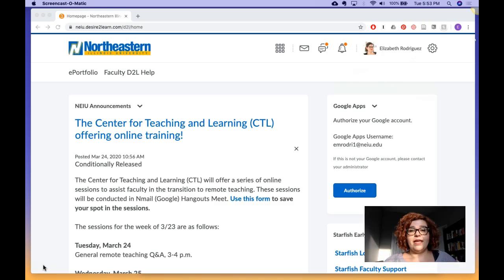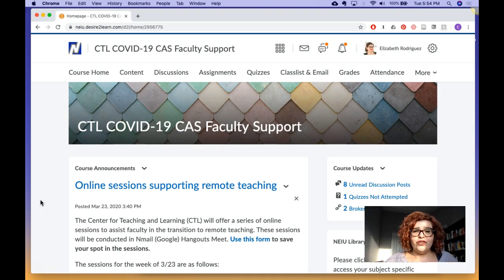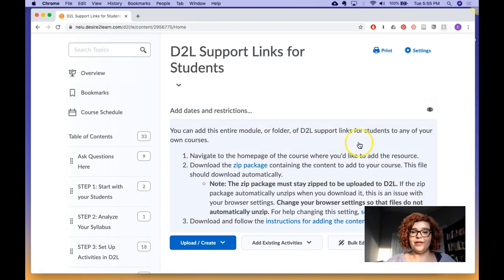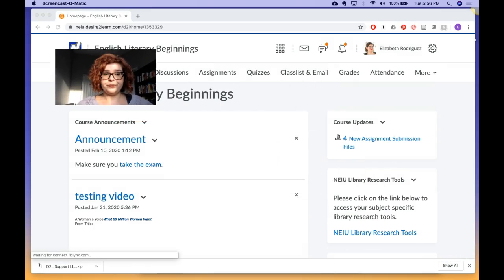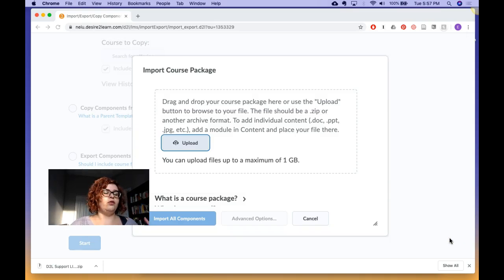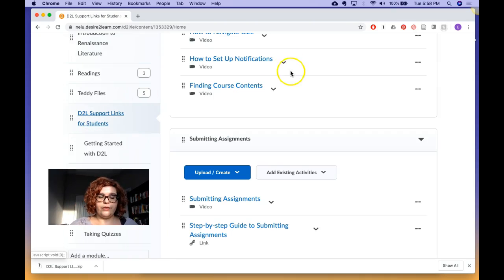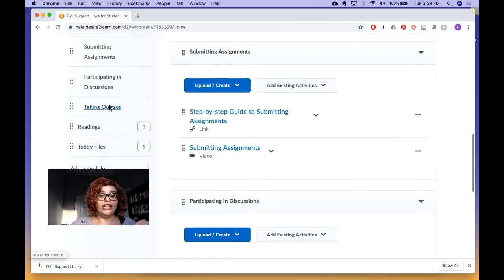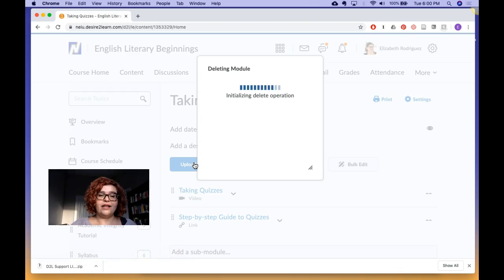Uploading Course Packages to D2L